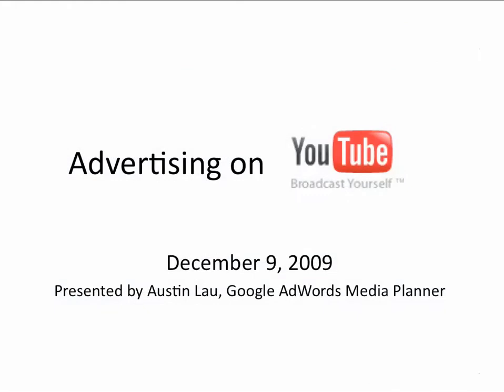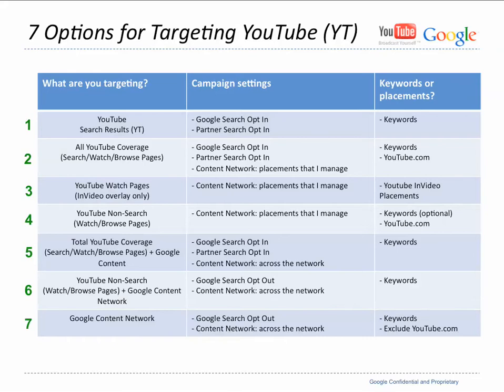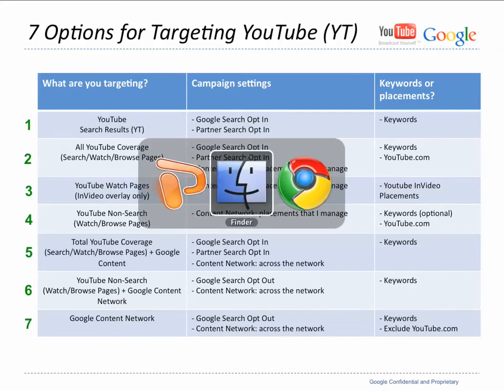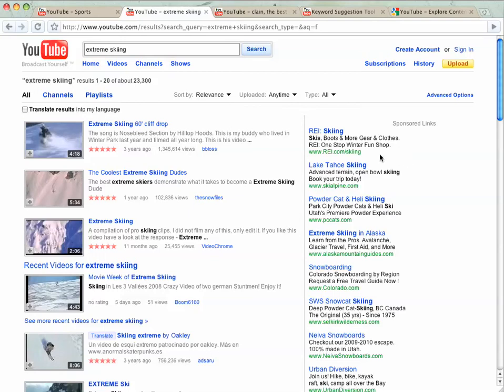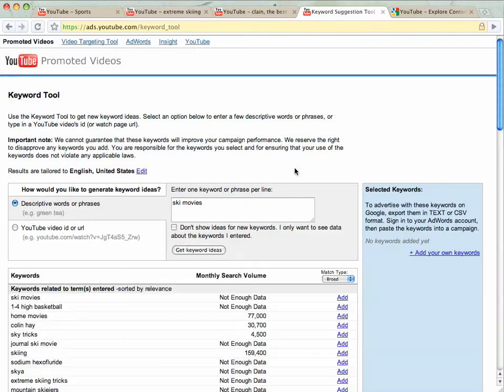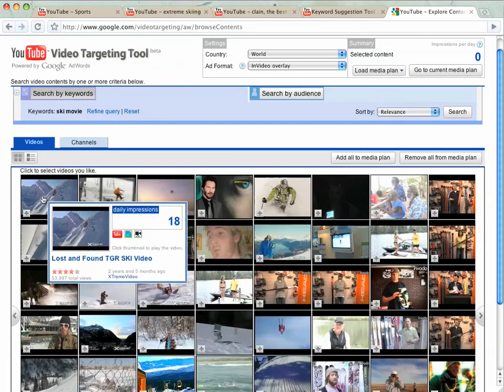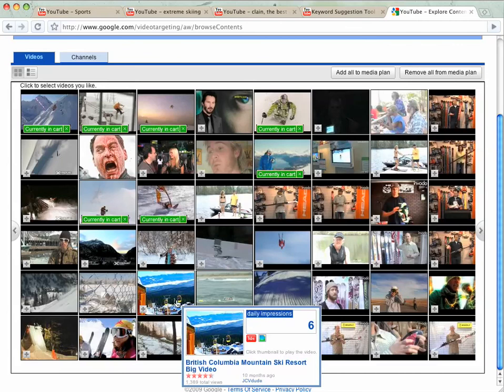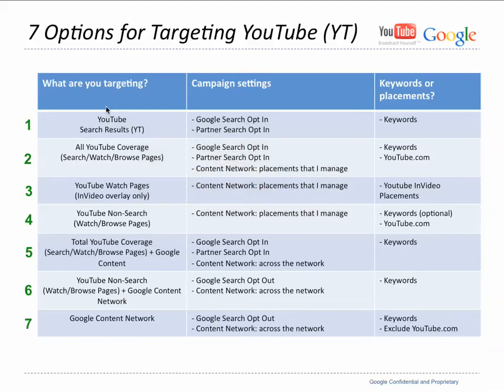Advertising on YouTube with Google AdWords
A quick overview of 7 scalable options for targeting your ads on YouTube.com via Google AdWords. Also, a quick look into the YouTube Keyword Tool and newly launched YouTube Video Targeting Tool.

Be sure to watch in video in HD (full screen) in order to see the text on the main slide.